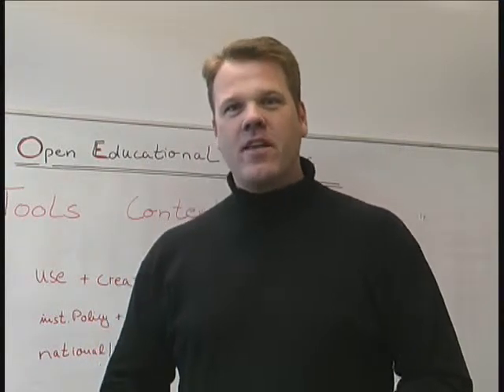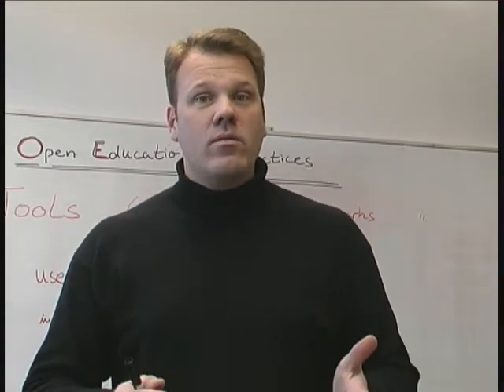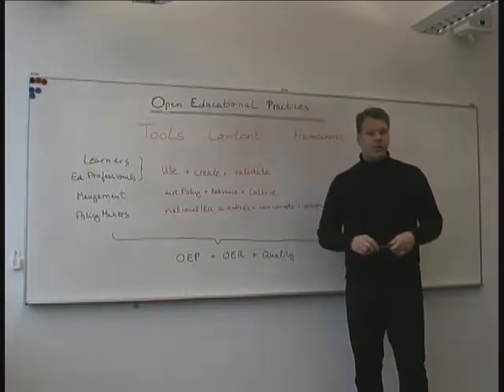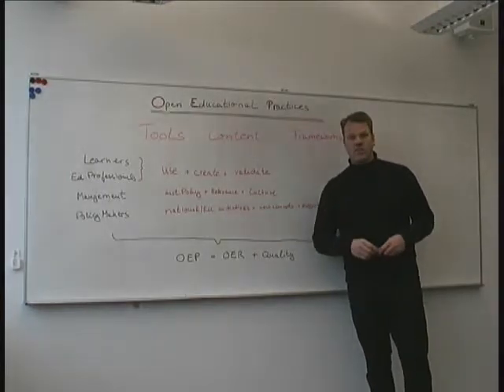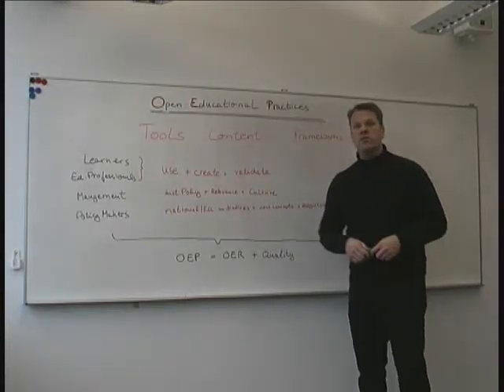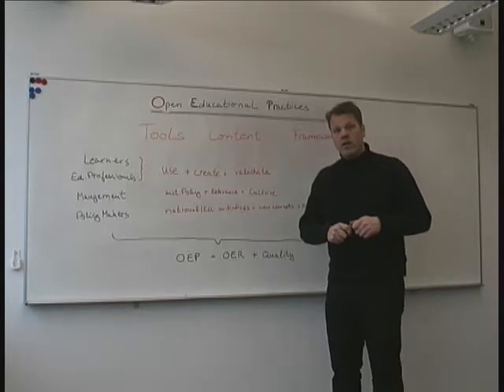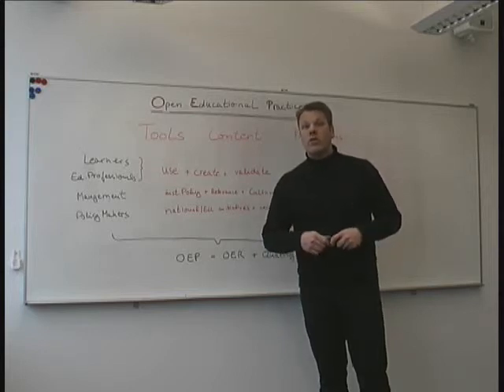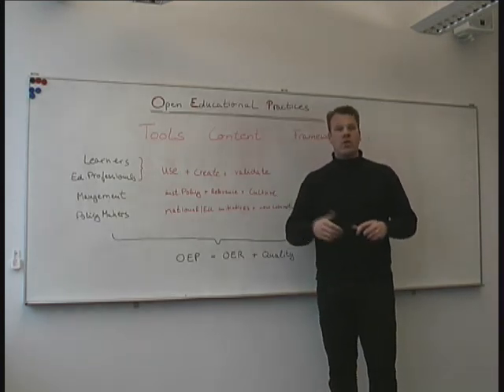Open Educational Practices.wmv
Open Educational Practices by Dr. Ulf-Daniel Ehlers